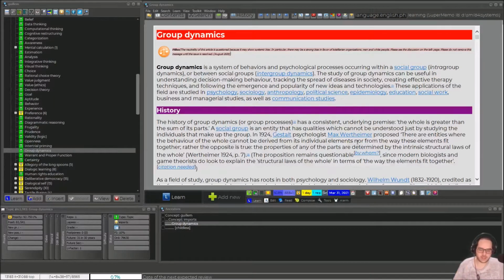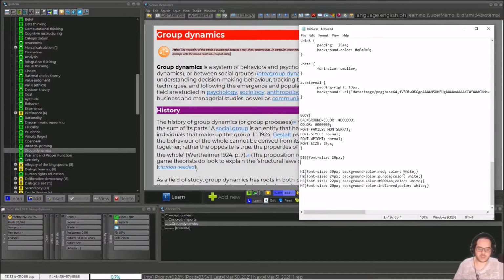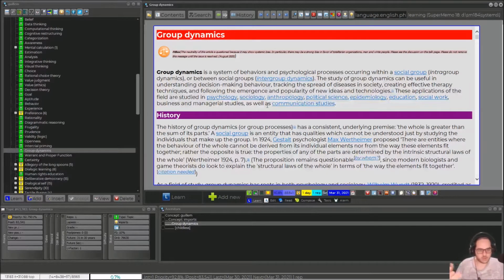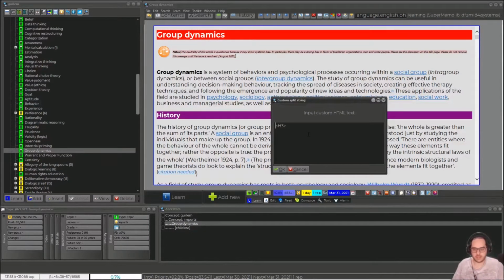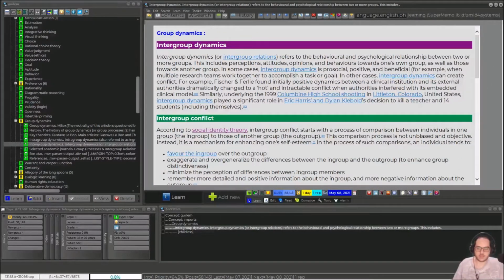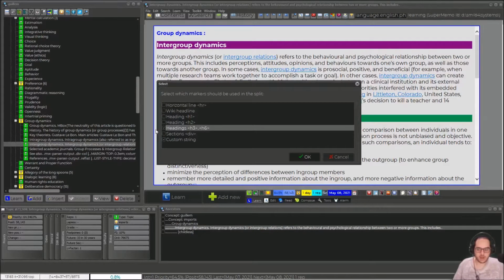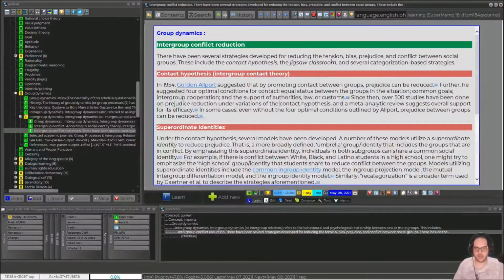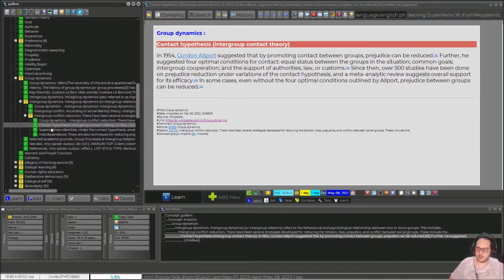Quickly Infering The Topic Structure By Styling The Headers In SuperMemo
Schedule a tutoring session with me These are the colors I use
H1{font-size: 30px; background-color:red; color: white;}
H2{font-size: 24px; background-color:purple;color: white;}
H3{font-size: 22px; background-color:00964b;color: white;}
H4{font-size: 20px; background-color:indianred;color: white;}